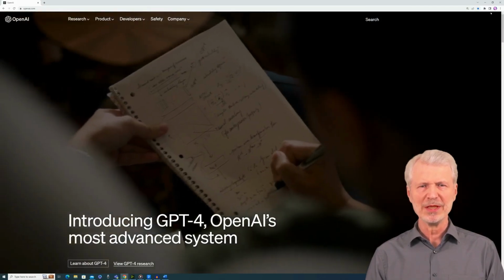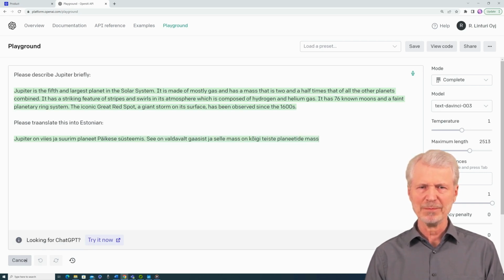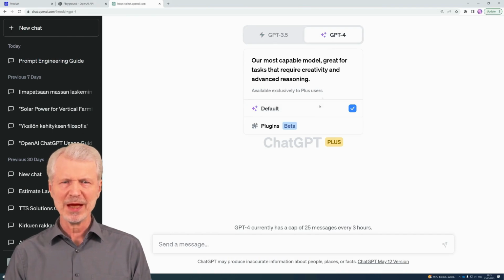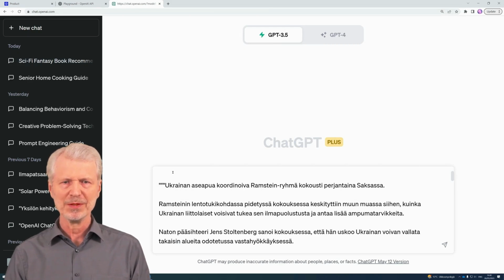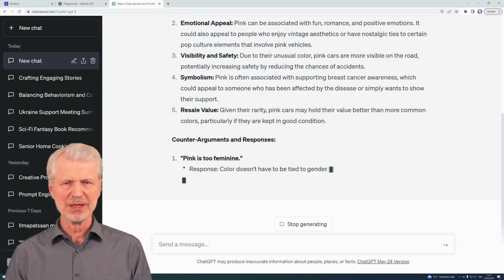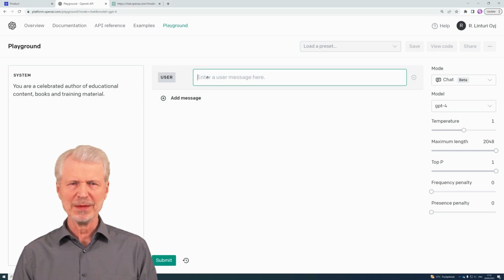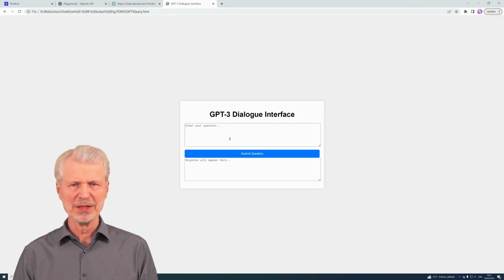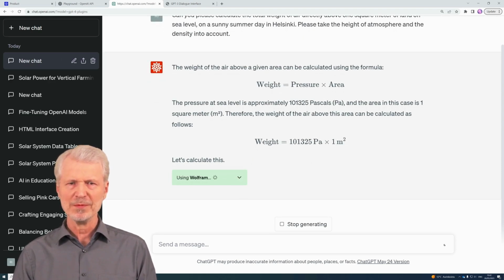Masterclass in GPT4 / ChatGPT Plus Prompt Engineering - from Install to 20 Different Ways to Use it!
How to understand ChatGPT and OpenAI API, how to prime the LLM, how to do prompt engineering. Deep understanding on the practise and reasons for priming and prompt engineerin, but also 20 different examples starting from getting AI to explain these things, and covering story telling, expert use in legislation, teaching, sales, and even programming.

This video is translation from number 4 of Finnish 14 tutorial and "how to" videos produced in "Tekoälysovellukset organisaatioviestinnässä -hanke". Warm thanks to all participant organizations and project members.